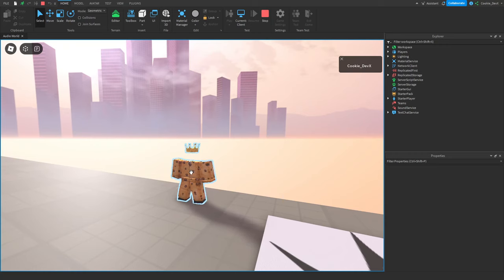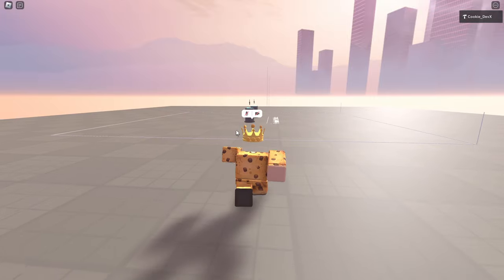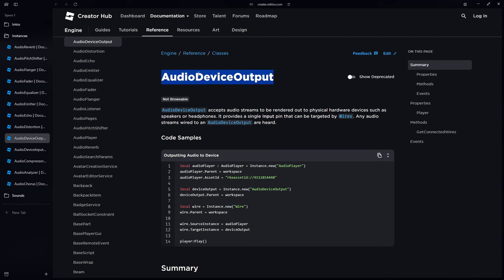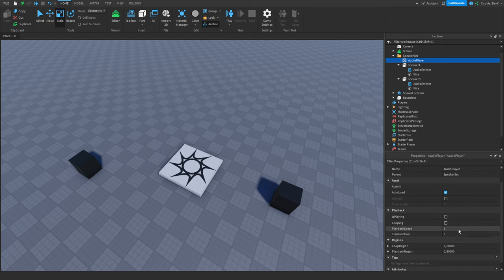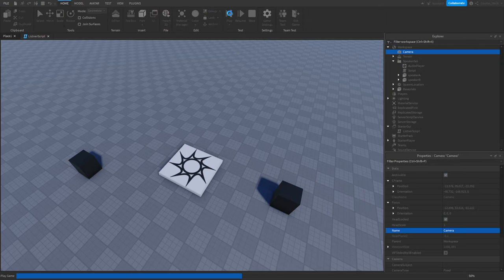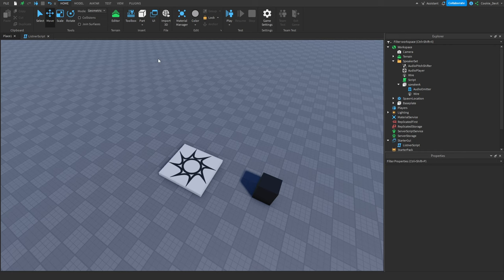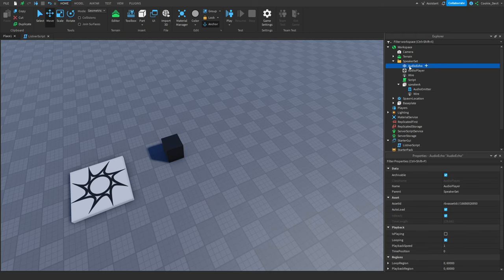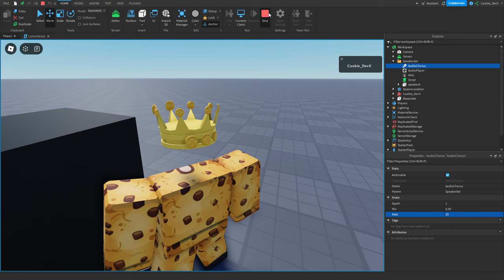Roblox Tutorial - How to use the brand new audio API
In today's video, I'm going to show you how you can use the brand-new Roblox audio API which allows you to utilise the new revolutionary voice chat features allowing you to easily create 3d audio workspaces with plenty of effects and the ability to utilise voice chat from within your experiences.

Chapters
00:00 Intro
00:45 Demo
05:18 Initial Setup
06:26 New Theories
08:52 Creating a speaker set
18:07 Looking at effects
19:02 Pitch Shifter
21:20 Audio flanger
22:15 Audio Fader
23:00 Audio Equalizer
24:45 Audio Echo
26:05 Audio Distortion
27:14 Audio Compressor
28:30 Audio Chorus
29:25 Making walkie talkies
32:38 Outro